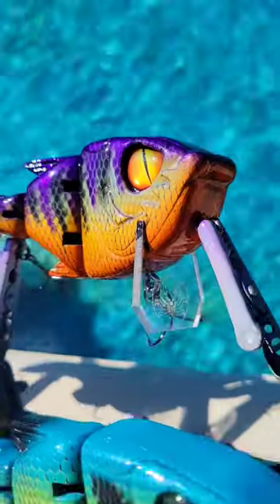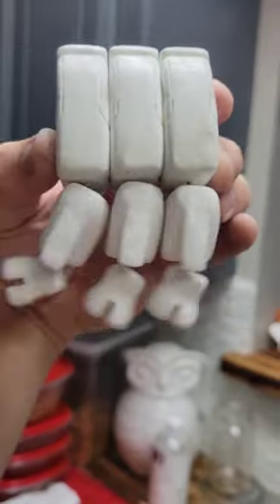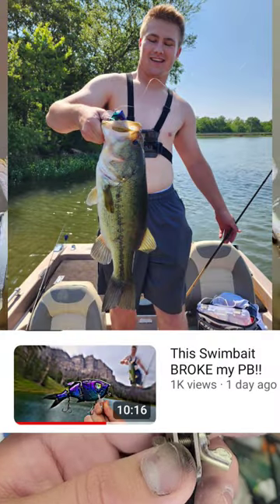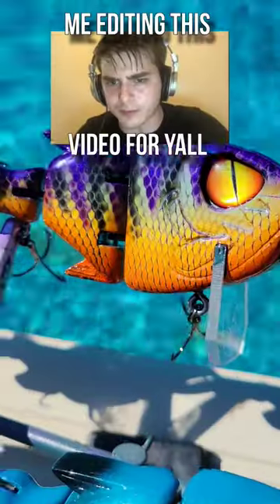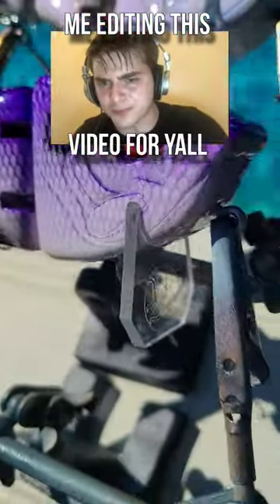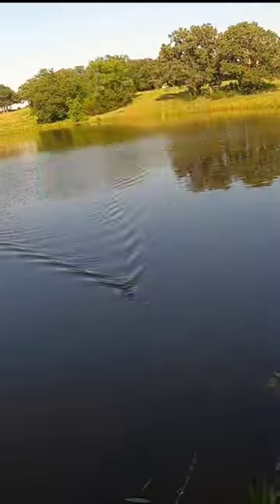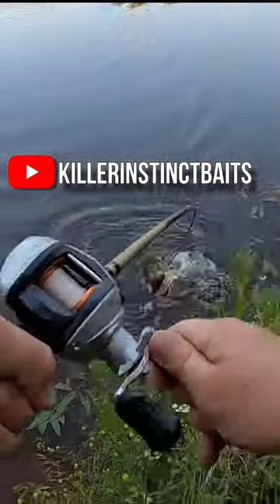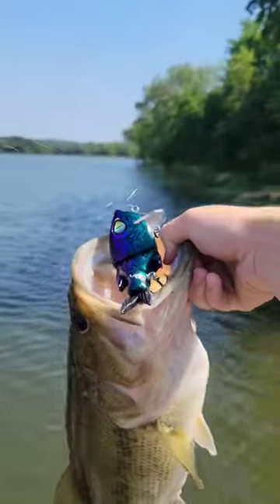|Day 8| Catching My PB on the Slayer-Shad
I caught my Pb on this Swimbait